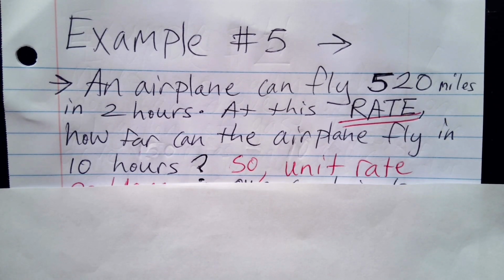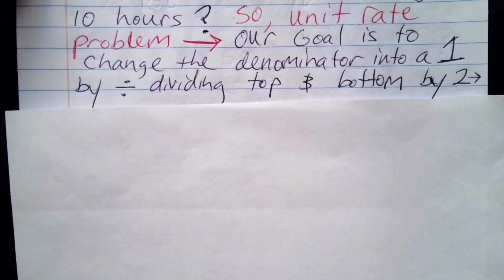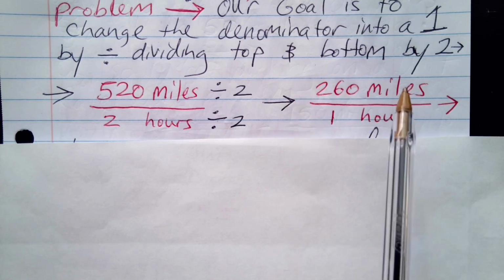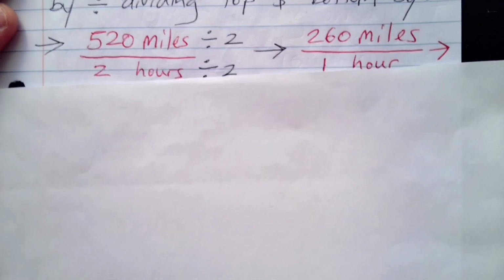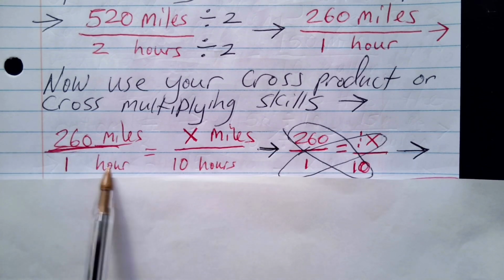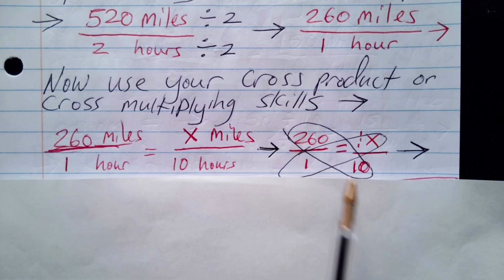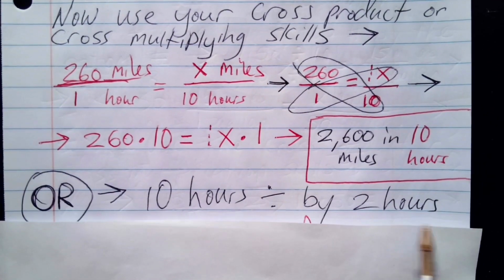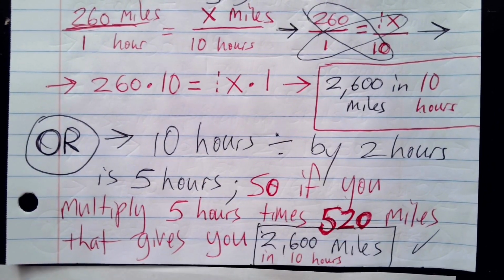Word problem with fractions (example #5)